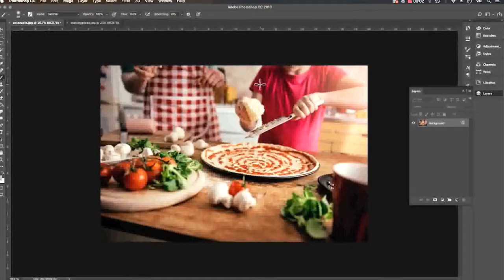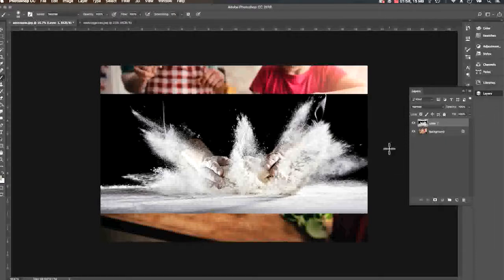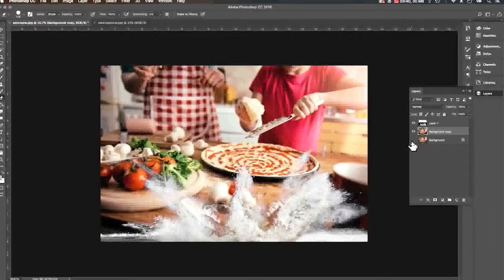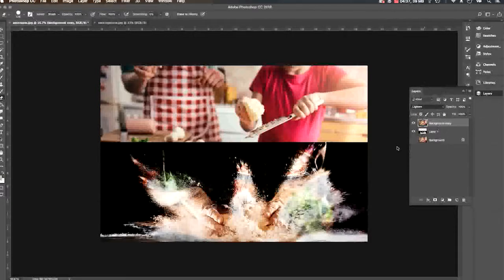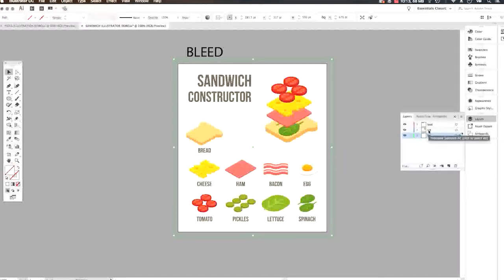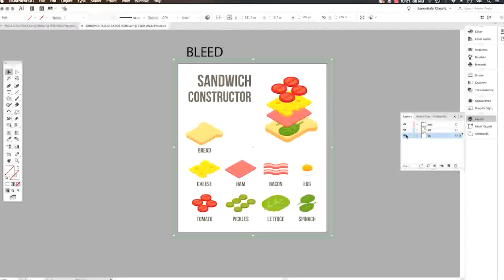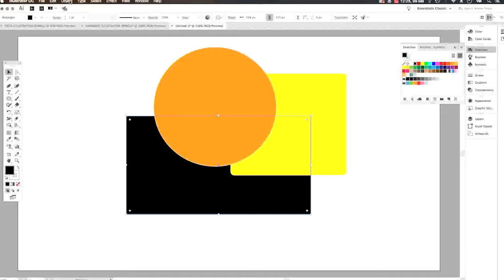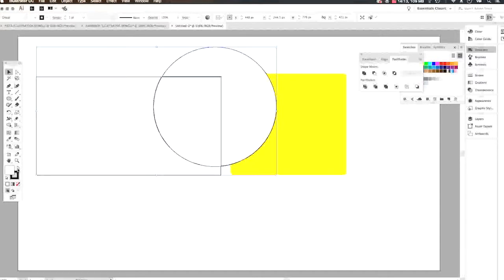COACH VAL Design Tips: Pizza and Sandwiches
Understand Layers in Photoshop and Illustrator using Coach Val's metaphor of Pizza and Sandwiches. With this video you will understand the differences between the two Adobe programs in using layers. Even if you aren't a novice you may walk away with usable skills that make your workflow faster from moving objects from layer to layer without using cut and paste.

How is food related to graphic design? Check this out and Val will explain using images of the related food items.